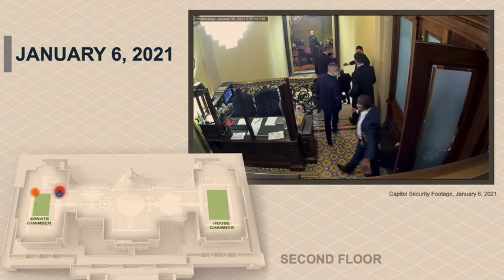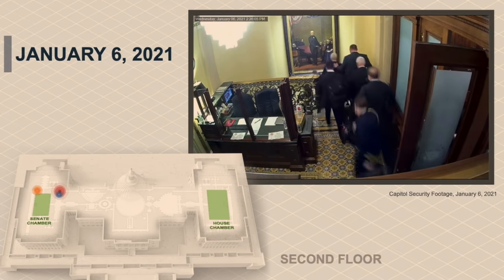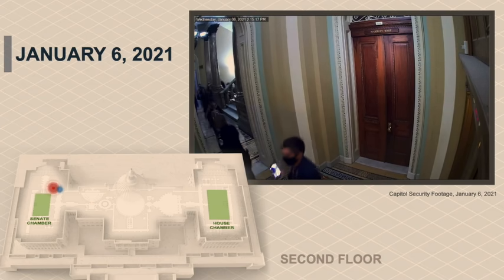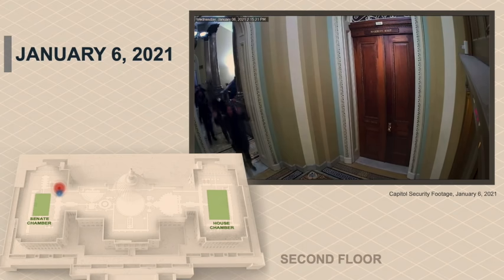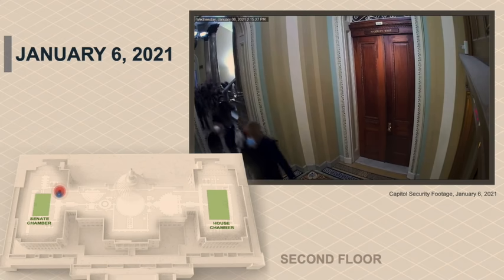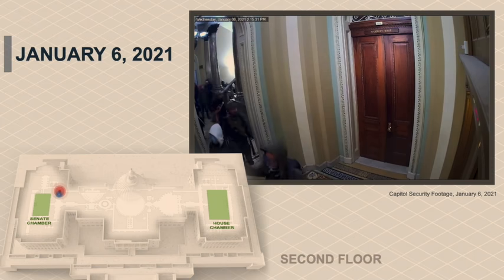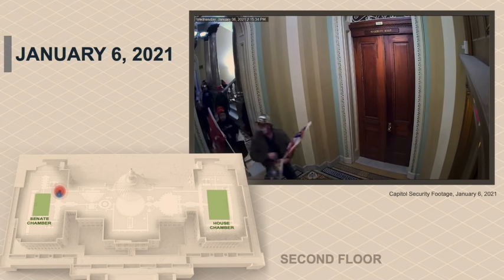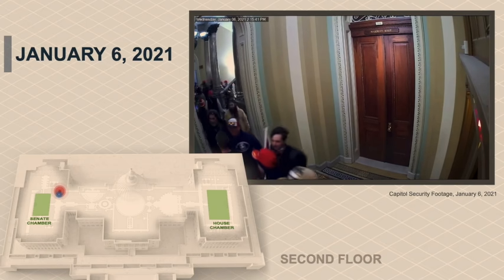New video from impeachment trial shows former VP Mike Pence being evacuated and Officer Goodman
New video shown at the impeachment trial shows former Vice President Mike Pence being evacuated as well as Officer Eugene Goodman leading the mob away from the Senate chamber.